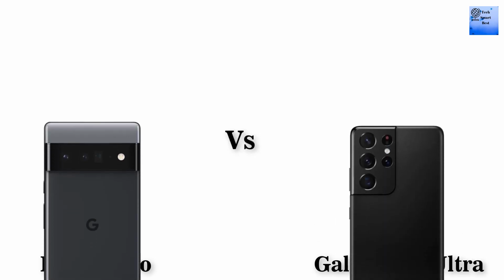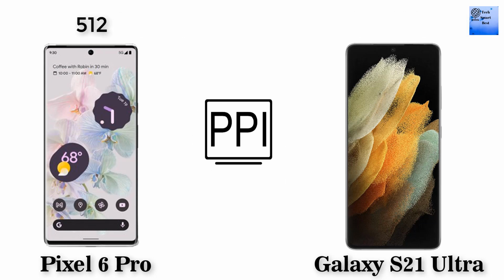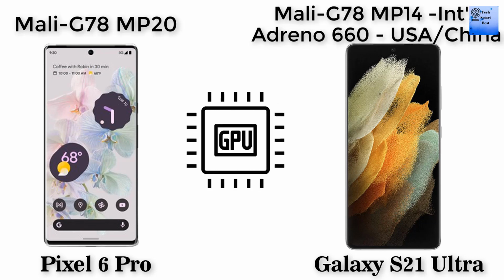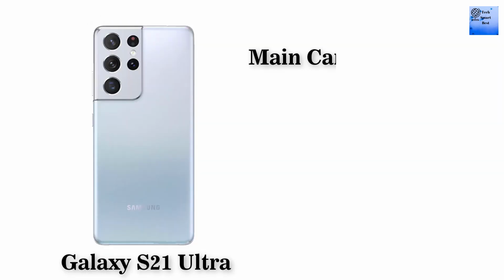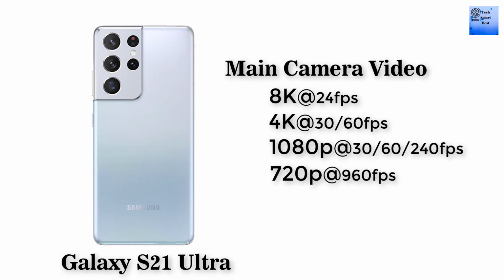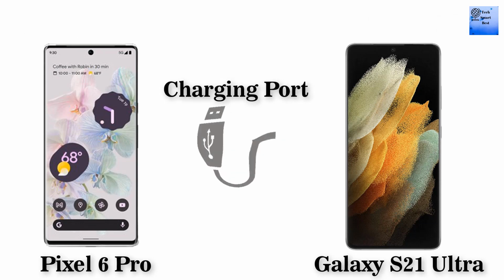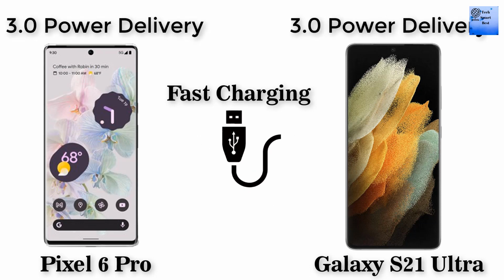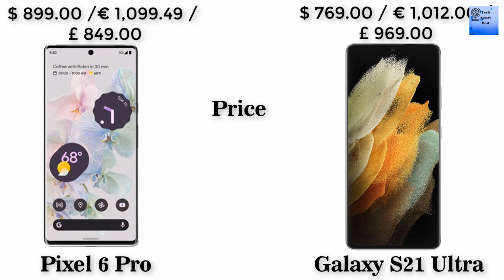Google Pixel 6 Pro Vs Samsung Galaxy S21 Ultra Comparison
The google pixel 6 pro compare with Samsung galaxy s21 ultra.Both smartphone differences, specifications,s and all detail available in video.

Sony Xperia Pro I  Sony Xperia I Specs, Review  Sony Xperia Pro I Price, Release Date

Google Pixel 6 pro | Google Pixel 6 Pro Specs, Review | Google Pixel 6 Pro Price, Release Date

OnePlus 9 Series Full Review | OnePlus 9 | OnePlus 9 Pro | Oneplus Plus 9R, Release date, Price

Google Pixel 6 Pro | Full Specs Pixel 6 Pro | Pixel 6  Pro First Impression | Launch Date | Price

This channel name is techsmartbest and deal with sharing information about the best things only. In every sphere of life, people need to make decisions about their actions. The actions could be using something, buying something, or making some things, whatever the action is, people always prefer to follow the best and know the top. We deliver them exactly what they look for. We gather all the information available, research on them, analyze everything, and finally come up with the ‘’techsmartbest’’ of them- from tips to products.

== If you want to add your product to our Tech Smart Best. just mail your product introduction/promo/trailer video.